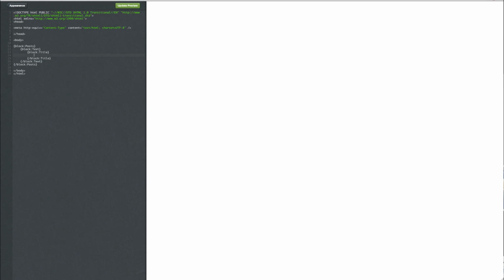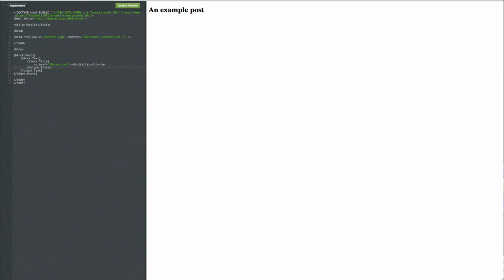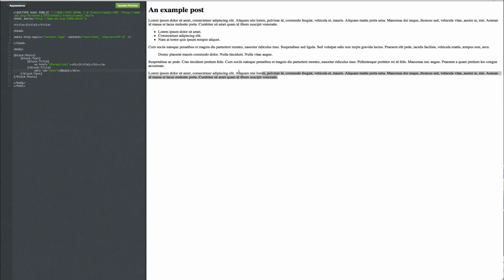Make your own Tumblr theme | Ep: 8 "Rendering in Text Posts"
Episode 8 is about Rending in Text Posts!

Onz